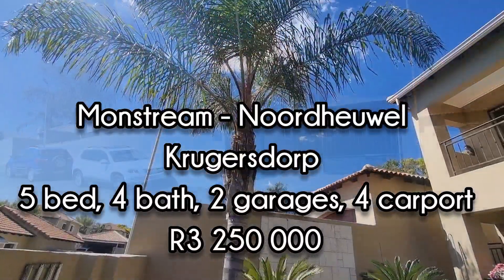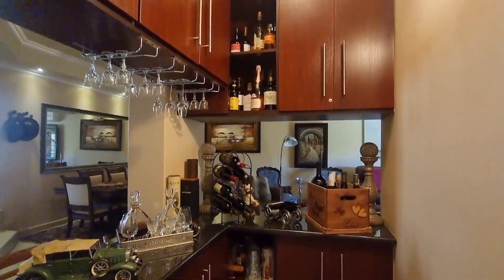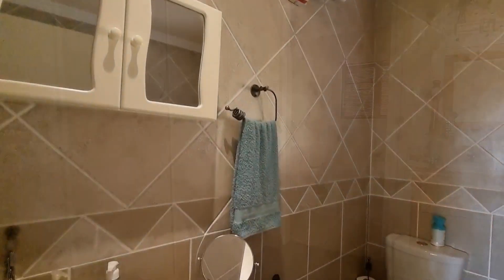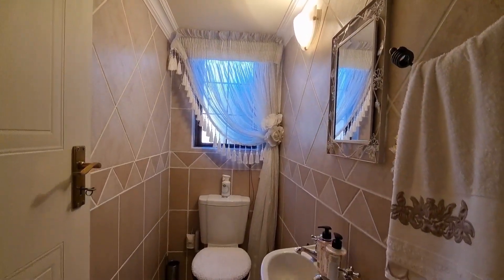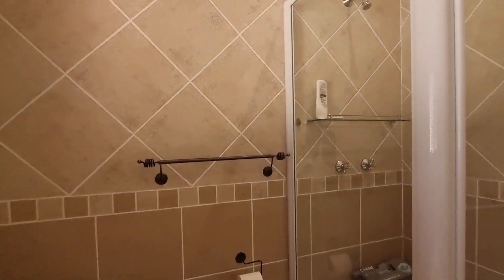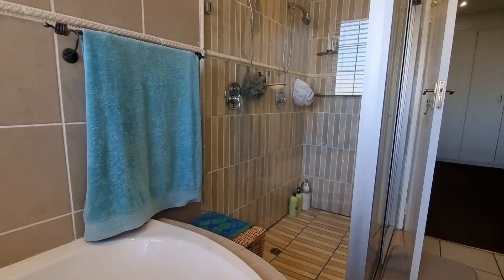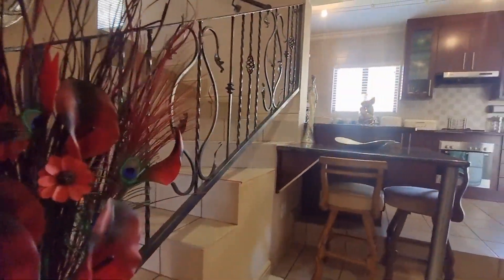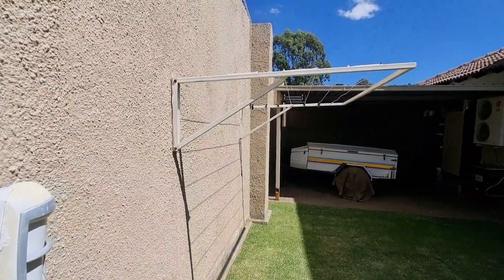House for sale in Monstream, Noordheuwel, Krugersdorp.